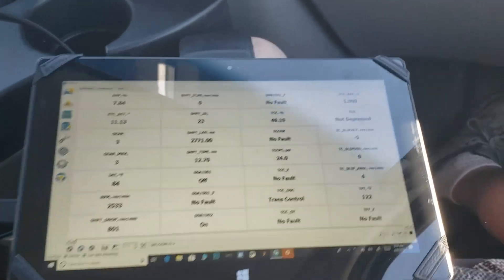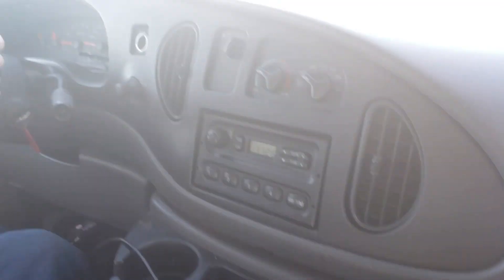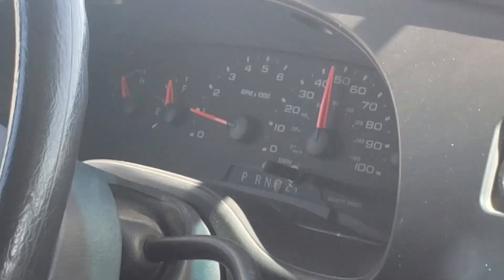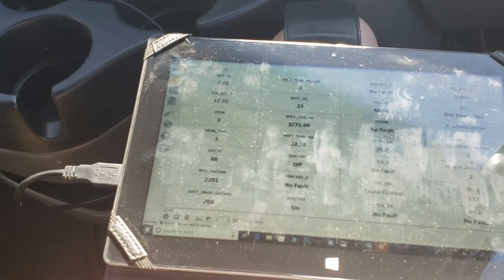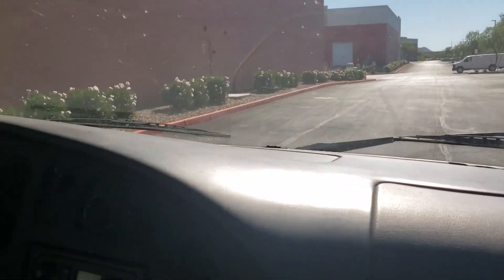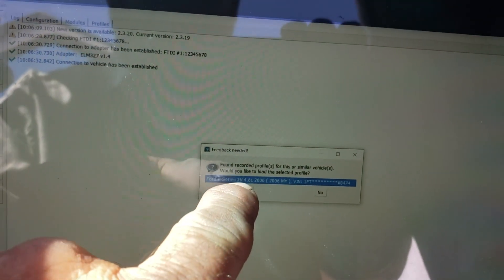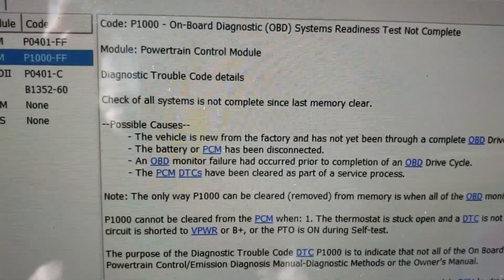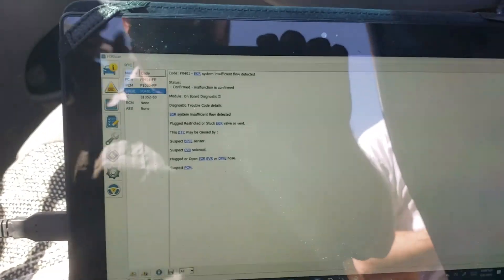Using FORscan to diagnose a bad transmission and DTC's in a Ford E Series Van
My friend bought a used service van with a bad transmission for cheap.
His understanding was that the transmission was bad and it would only drive in 2nd gear.
I figured that was "limp mode" so I brought the OBDII interface and the Surface Pro to run FORscan.
I reset the DTC's and the van seemed to not be in limp mode anymore.
1st, 2nd and 3rd gear all worked however there is a bad noise coming from the transmission and 4th (overdrive) just freewheels.
That explains the DTC for "engine overspeed" that I found before clearing the DTC's.

The trans is definitely toast it seems.
It doesn't even offer any engine breaking at all when you let off the throttle. The engine simply drops to idle as you coast.

Looks like he has an EGR fault to also fix before going through emissions. However with FORscan it should help us fix that.